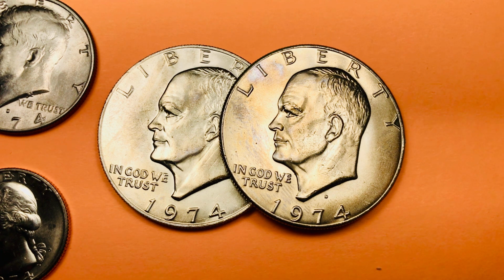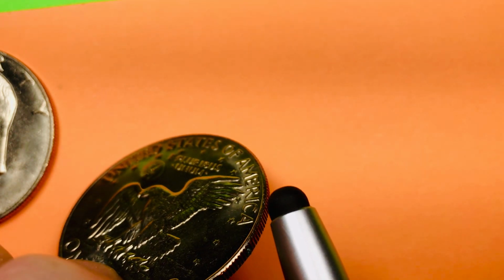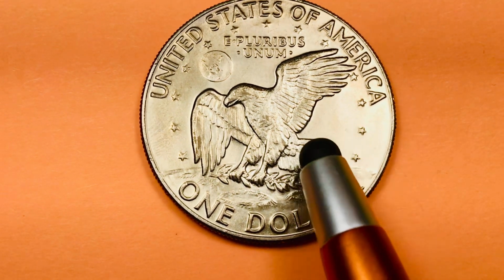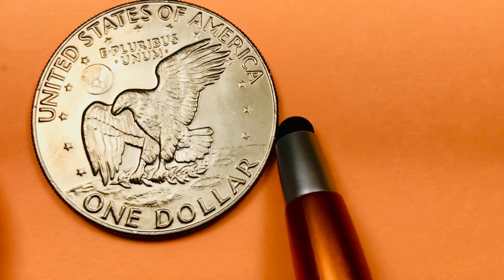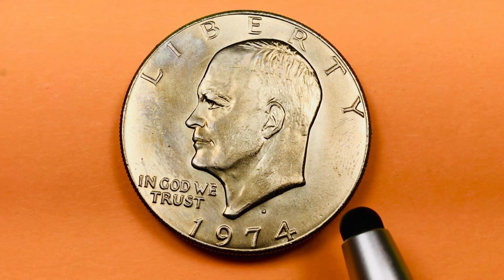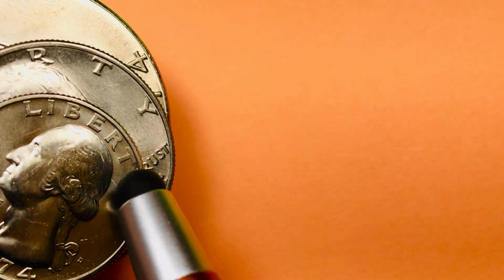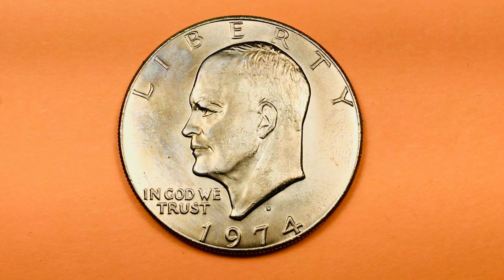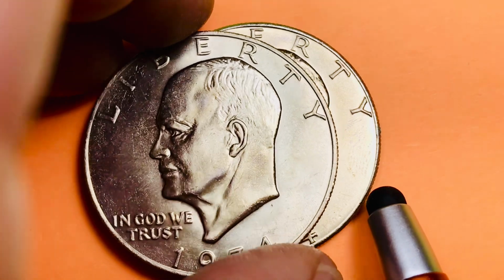United States 1974 Eisenhower Dollar - US Coin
In this video we look at the US 1974 Eisenhower Dollar Coin - United States' Largest Coin